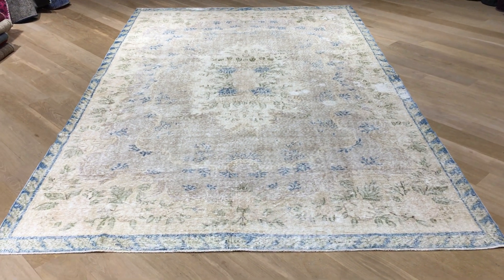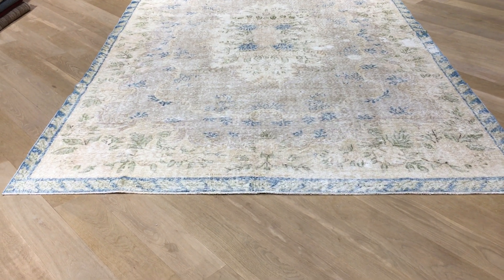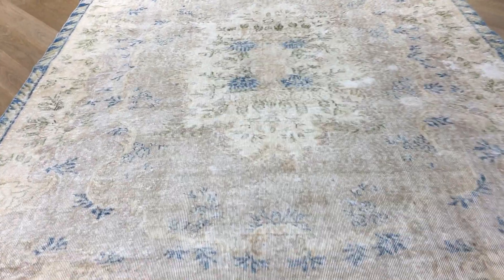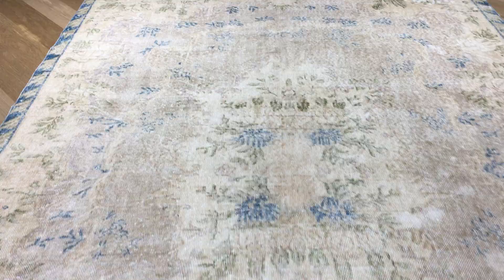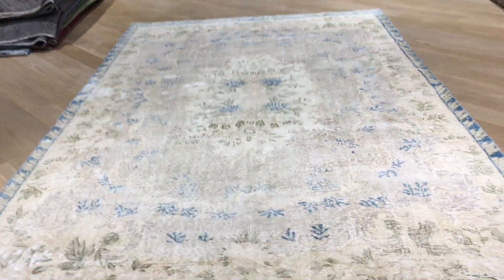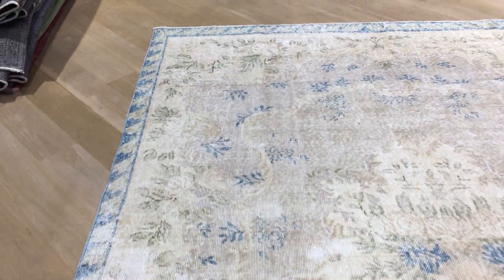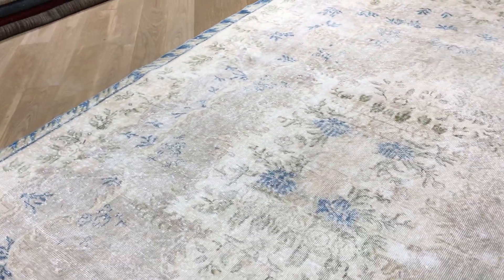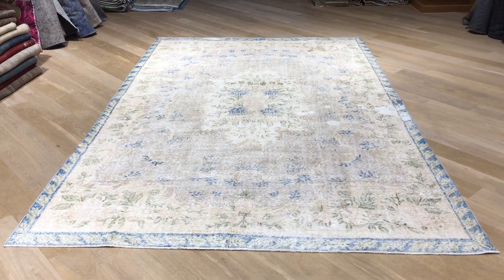vintage teppiche 18964